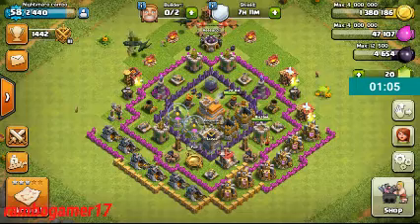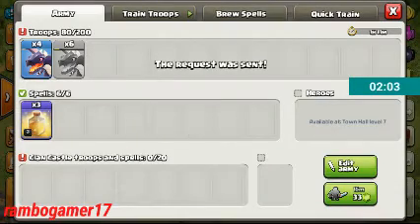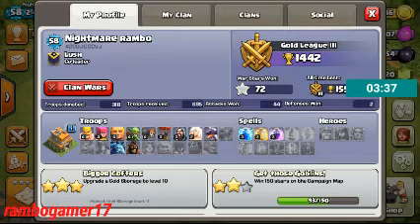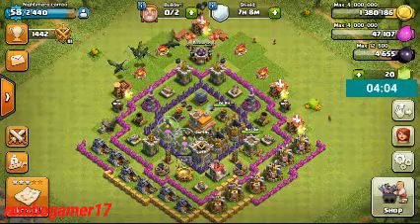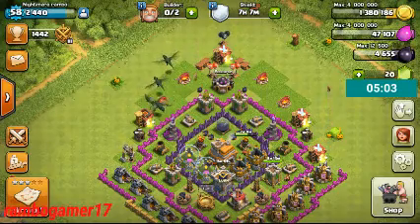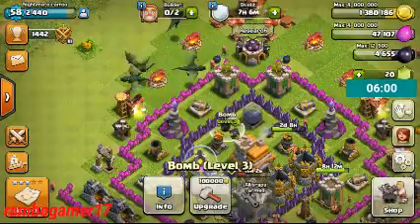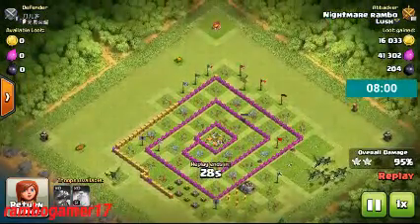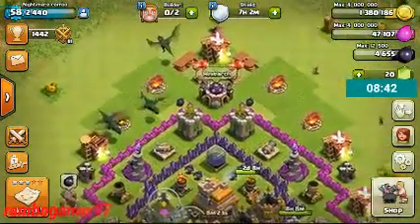Clash of clans episode 7: Halloween update